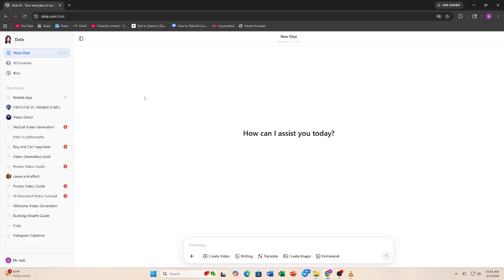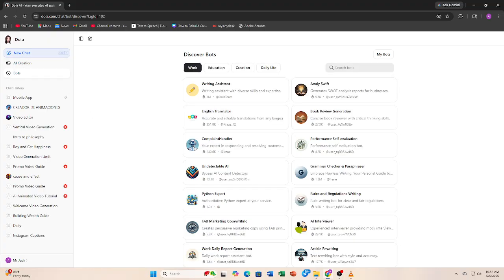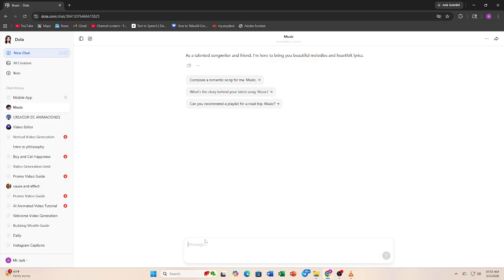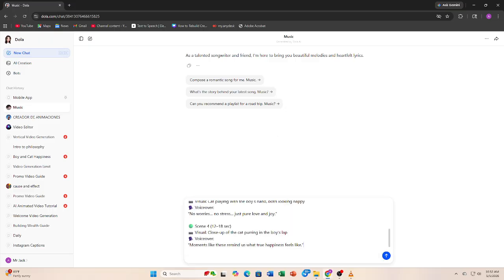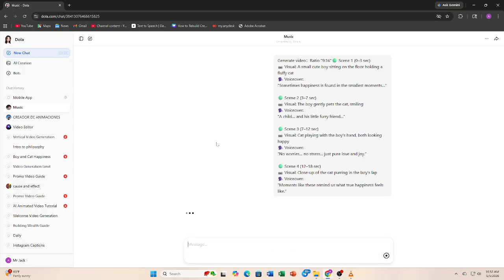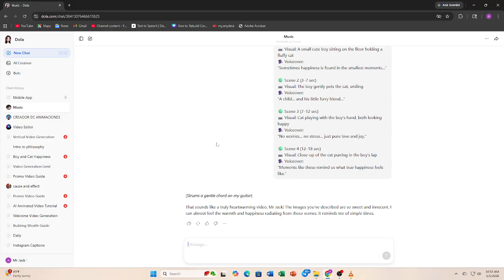How to make free AI music videos using Dola AI Full Guide 2026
In this video, you’ll learn how to create free AI music videos using Dola AI in 2026. If you want to turn music and ideas into cinematic, eye-catching videos without editing skills, this step-by-step guide is for you.

We will show you how to choose a music style, generate AI visuals, sync scenes with audio, customize effects, and export high-quality music videos for free. This method is perfect for YouTube creators, shorts, reels, and faceless channels.

Whether you are a beginner or content creator, AI tools can help you produce professional music videos quickly and easily without complex software.